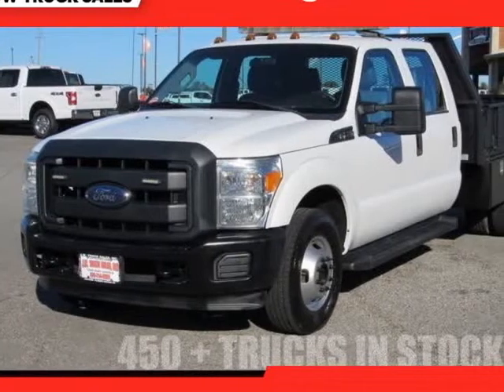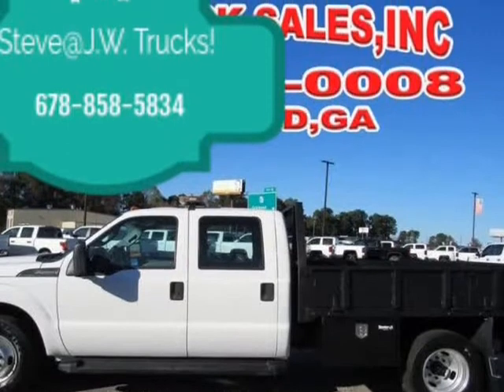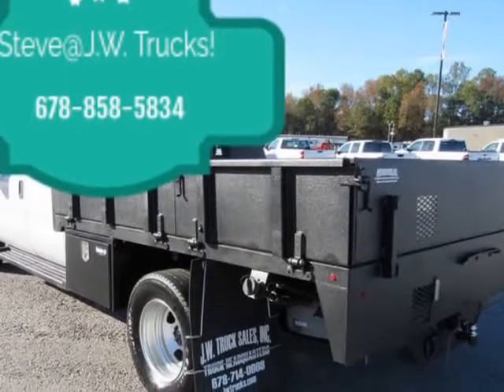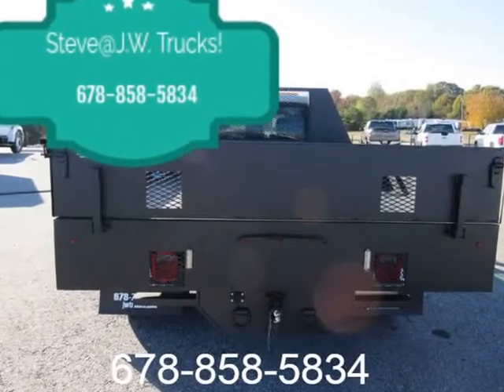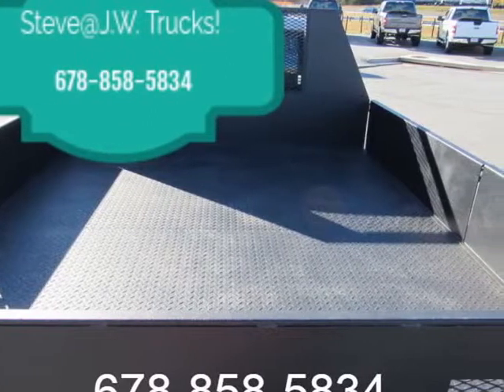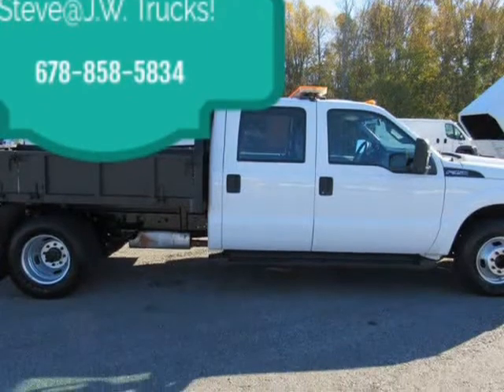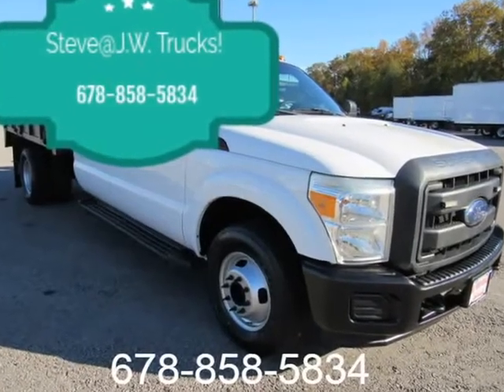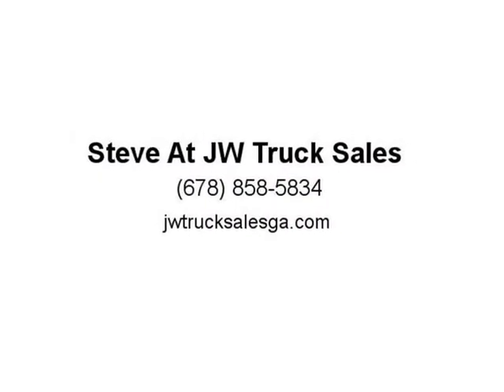2015 Ford F-350 FLATBED Flatbed Trucks (Oakwood, Georgia)